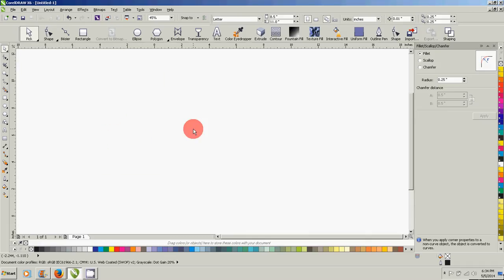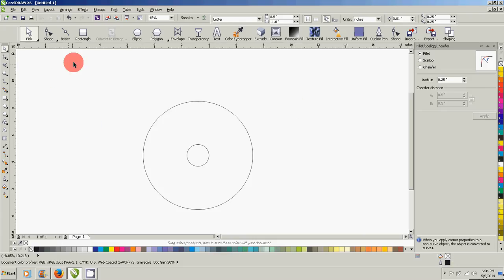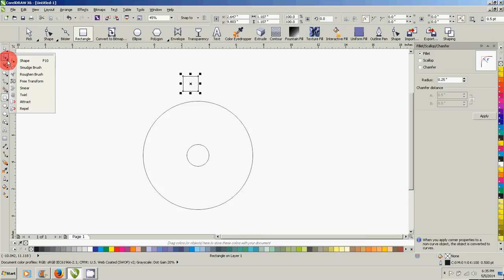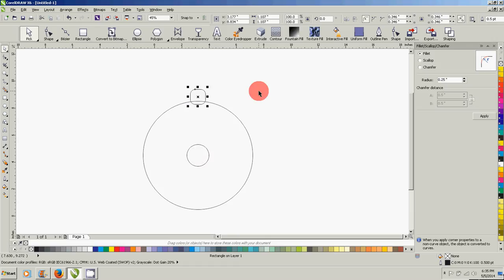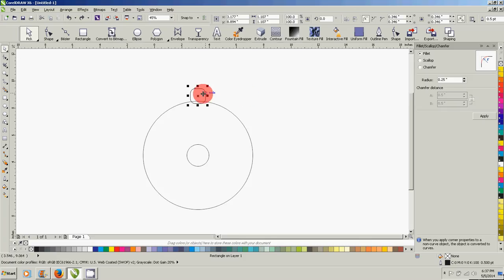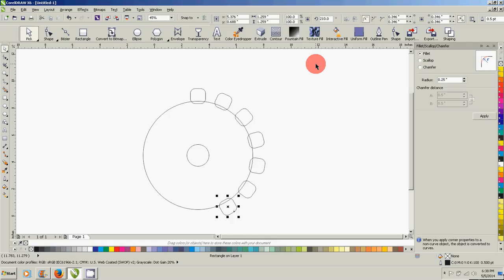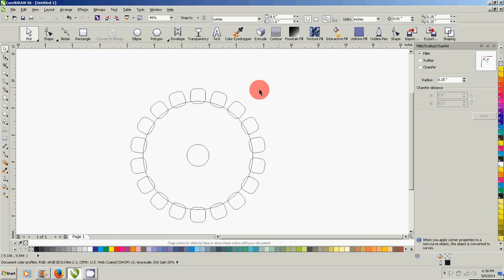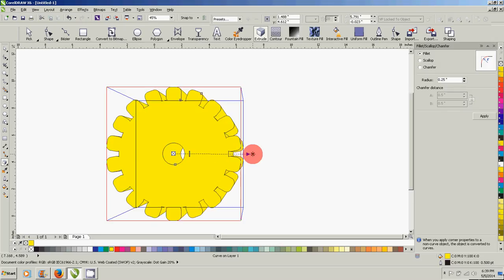Draw a gear in Corel Draw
Learn to draw a gear in Corel Draw. See another video of mine to discover another easy way to draw a gear.